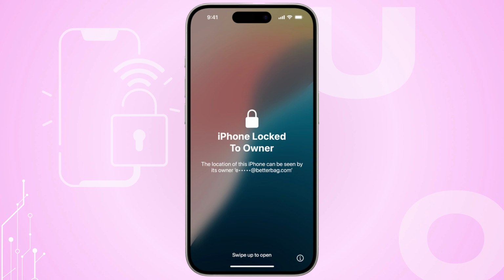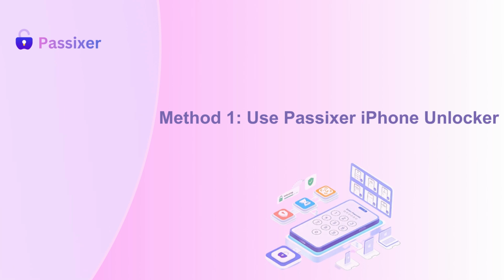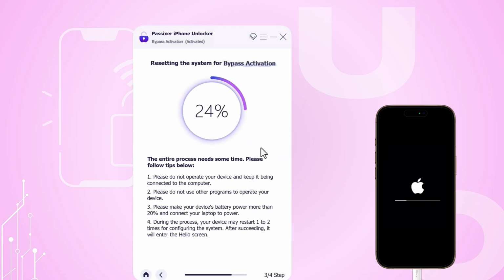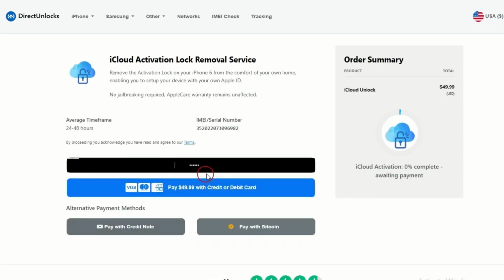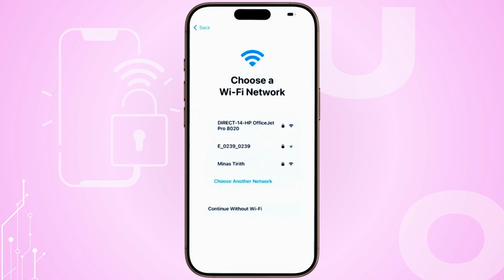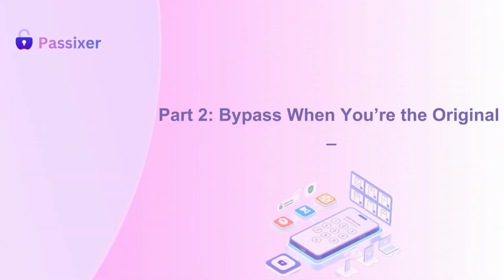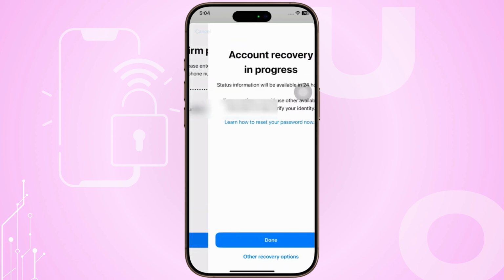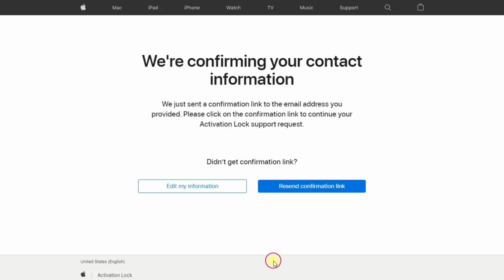The Ultimate Guide to Bypassing “iPhone Locked to Owner”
Stuck on the “iPhone Locked to Owner” screen? This video shows you **how to safely bypass iCloud Activation Lock**, whether you’re the original owner or not. Learn the fastest and most reliable methods to regain full access to your iPhone.

In this video, we cover:
0:21Part 1: Bypass Without the Previous Owner – 3 Methods
0:24 Method 1: Passixer iPhone Unlocker
0:53 Method 2: IMEI Unlock Service
1:15 Method 3: DNS Bypass (Temporary Access)
1:14 Part 2: Bypass When You’re the Original Owner
1:47 Way 1: Reset Apple ID / Password
2:06 Way 2: Contact Apple Support

✨Eassiy Data Recovery has two scanning modes: quick scan and deep scan. The data recovery success rate of deep scan is 98.6%. It can recover 1000+ file types and supports data recovery from 2000+ storage devices, including PC, USB drive, SD card, cameras, hard drives, SSDs, etc. No matter what the reason is for your data loss, it may be able to help you get it back.